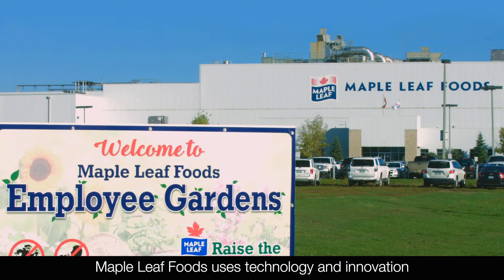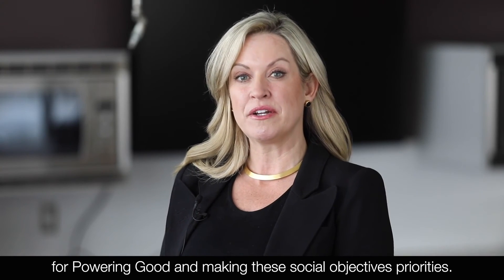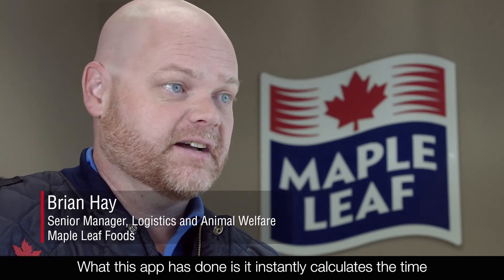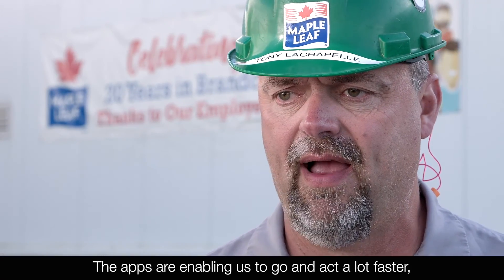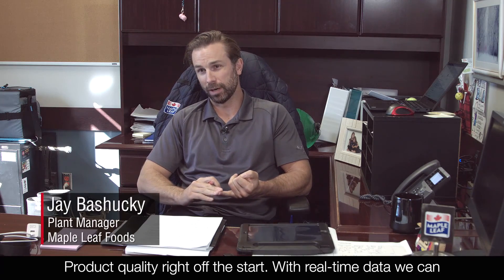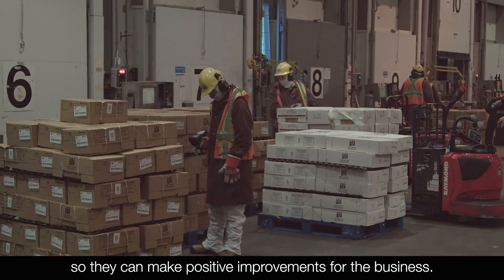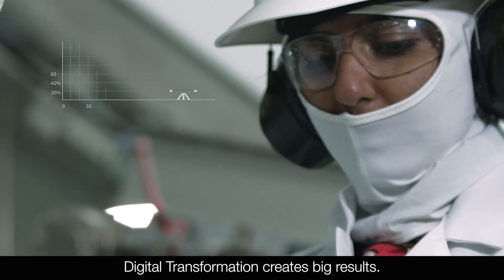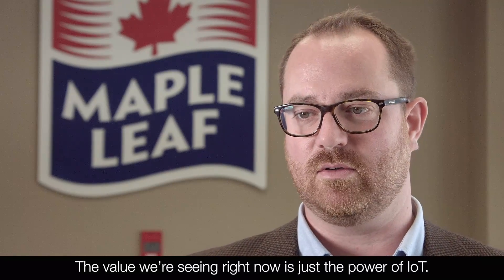Maple Leaf Foods grows sustainable protein production to Raise the Good in Food - Hitachi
As they navigate through their digital transformation, Maple Leaf Foods is working with Hitachi to transform the food production industry and become the world’s most sustainable protein provider. With digital solutions from Hitachi that help drive improvement in productivity, yields, food quality and more, see how Maple Leaf Foods is achieving its sustainability goals through new data analysis capabilities and actionable insights.